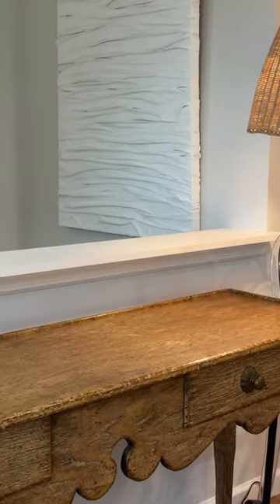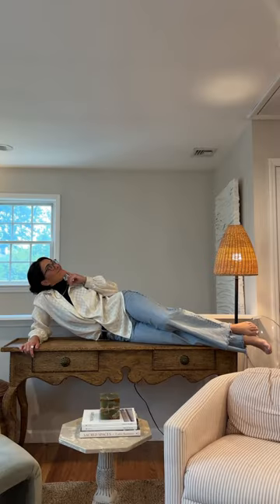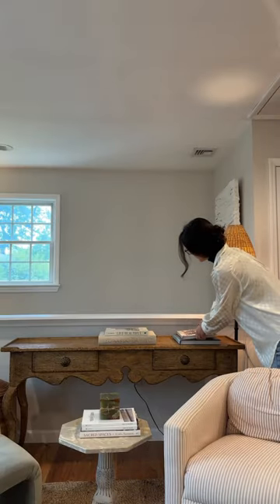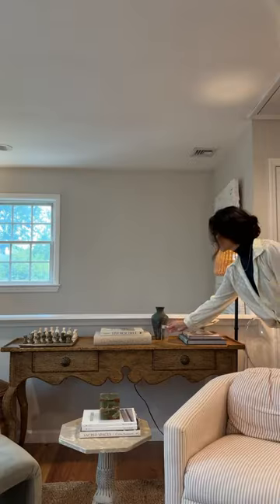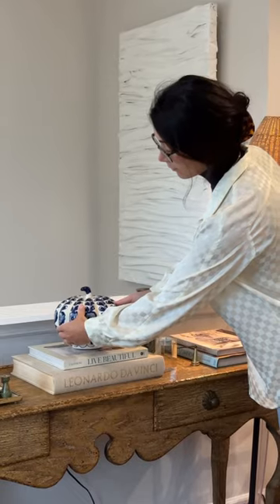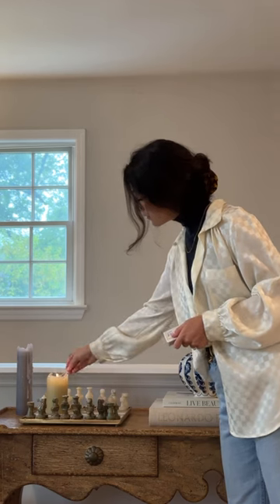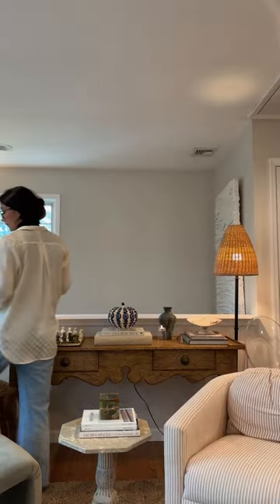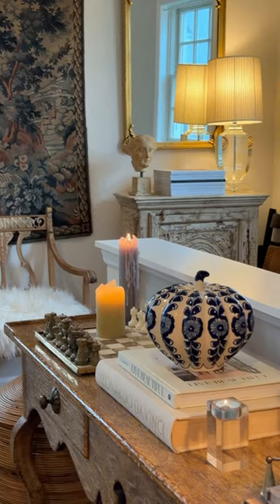Style my French Console with Me!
Looove this 19th Century French console I scored off of FB marketplace! Should I stack magazines underneath or tuck some garden stools under here? I'd love to hear your thoughts!